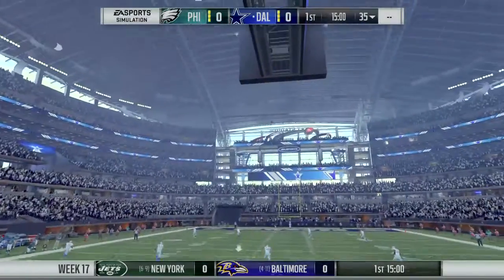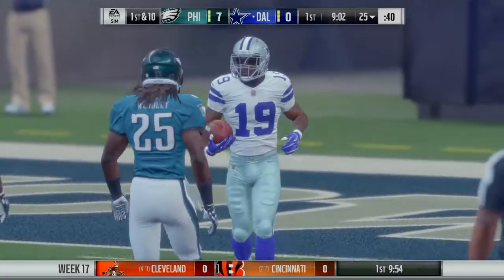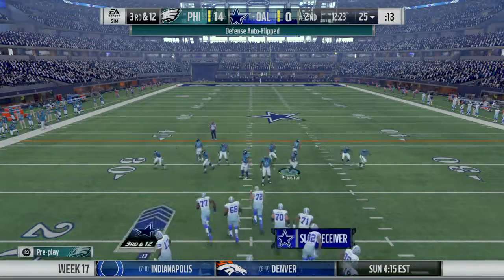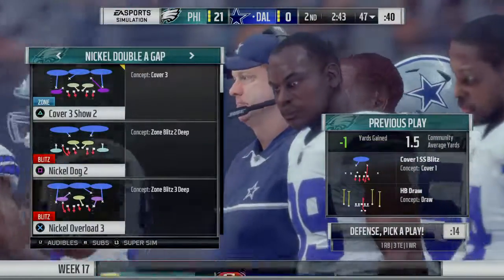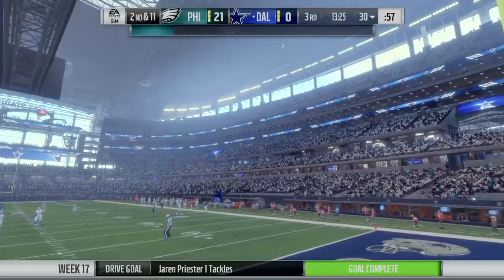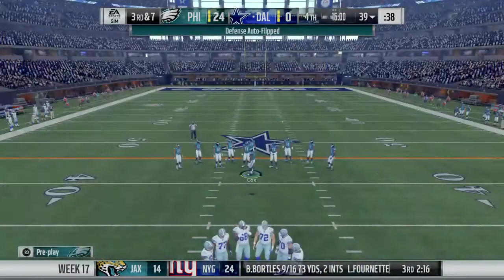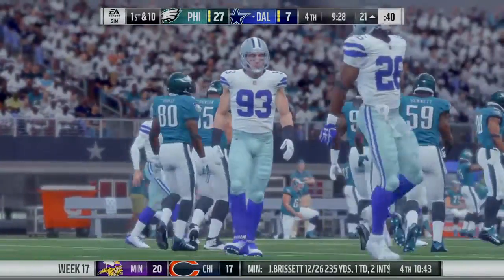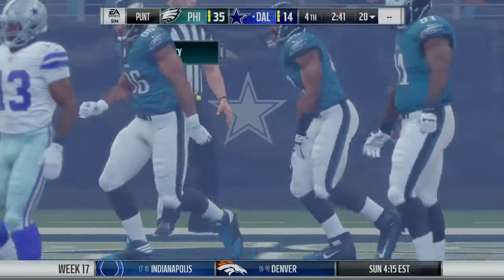Madden 18: Wentz Wagon - Year 6: Week 17 @ Cowboys